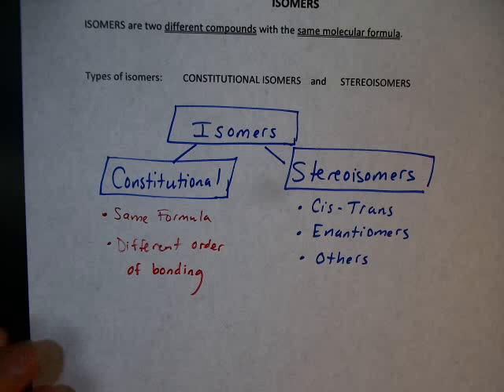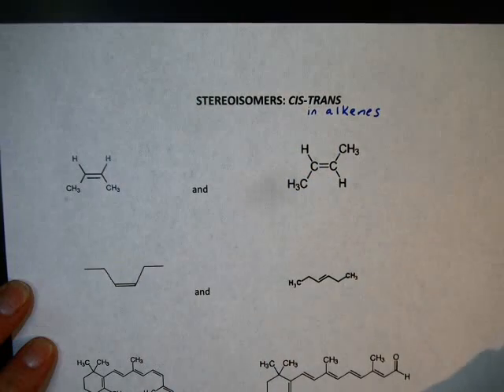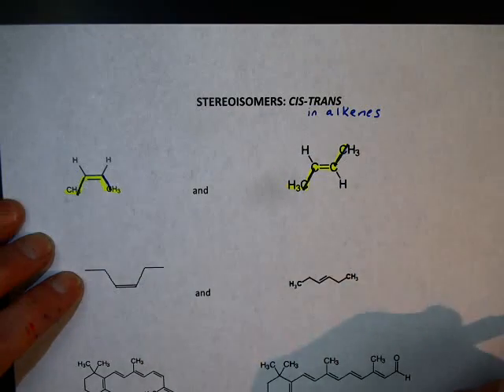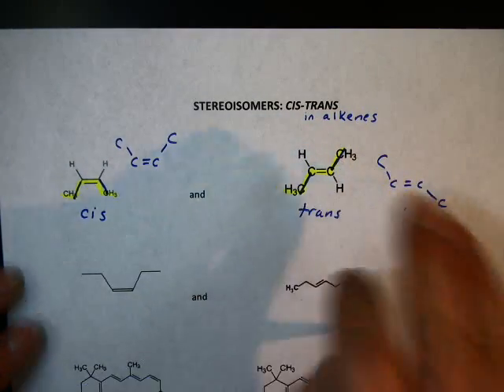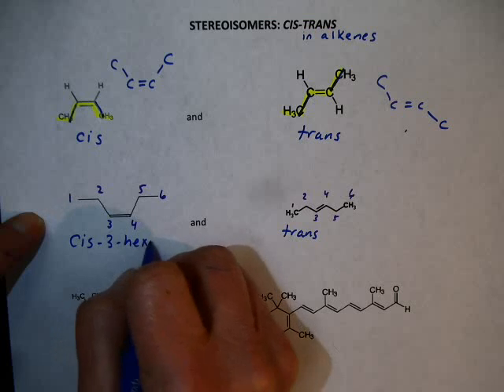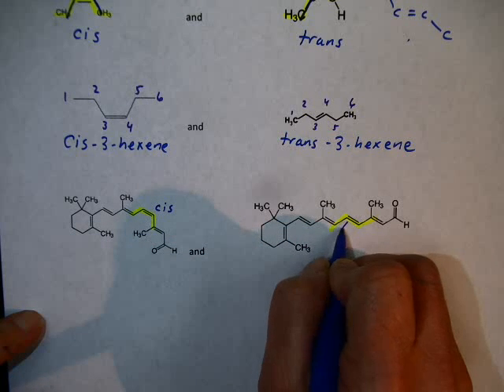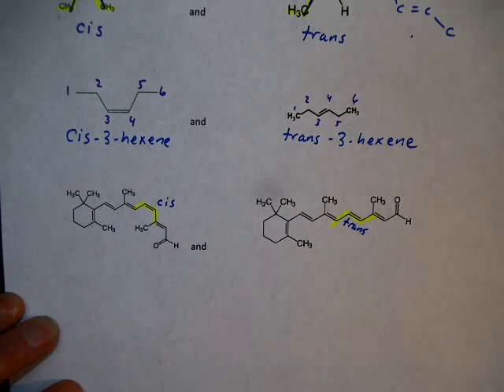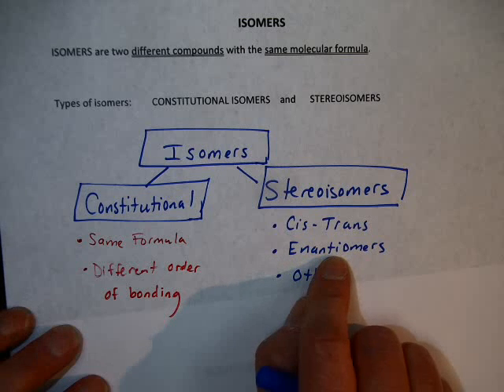Stereoisomers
This video explains stereoisomers. Several examples are given.